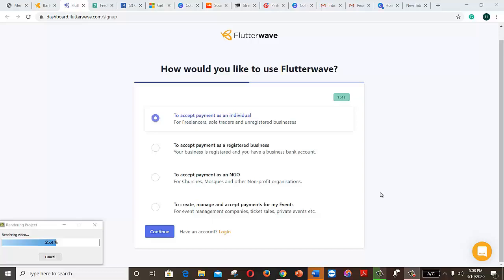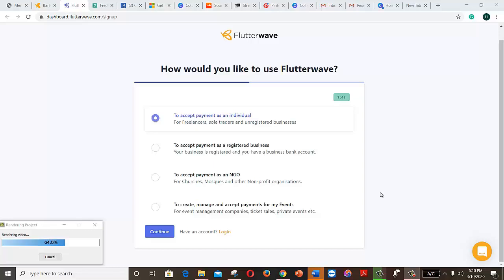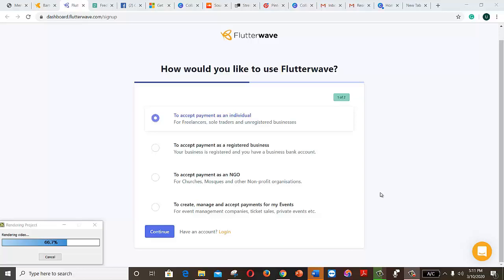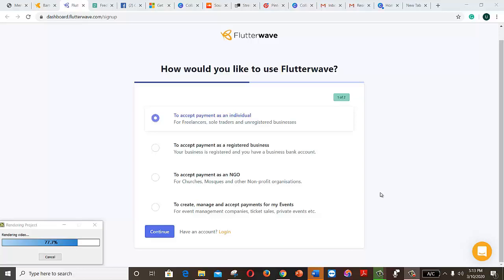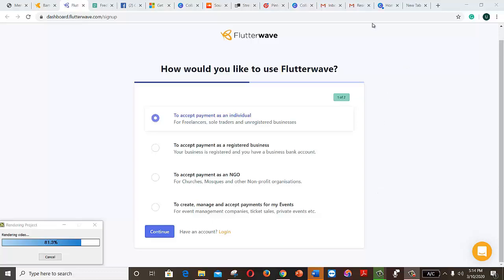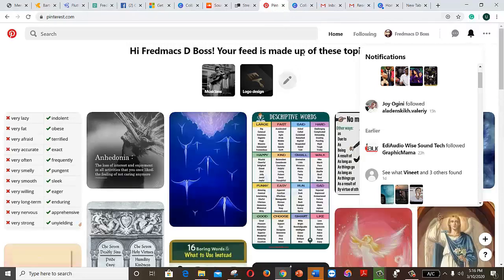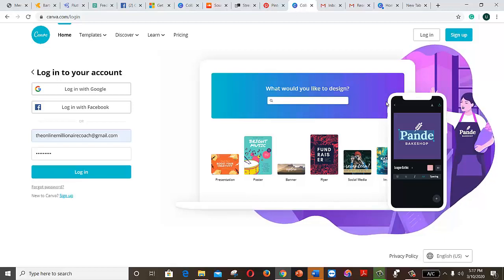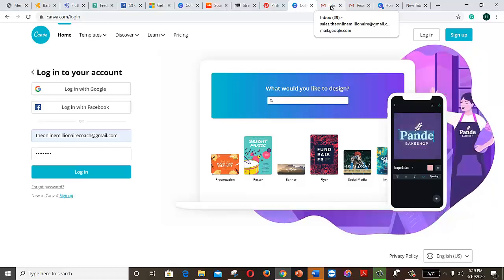17 Super Creative Sessions DAY 6 Main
17 Super-Creative Sessions- DAY 6

Branding is not all about creating a beautiful Logo, choosing a unique brand colour or even printing billboard and complimentary card...No, it goes beyond that especially when you're trying to build your business online.